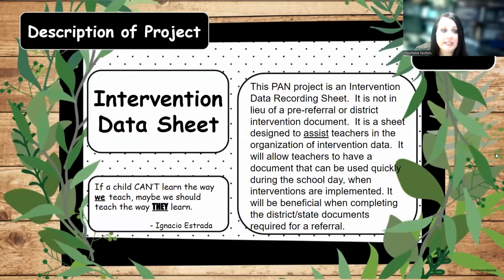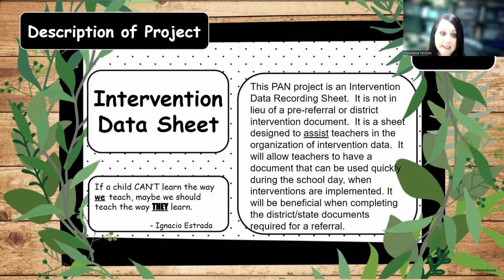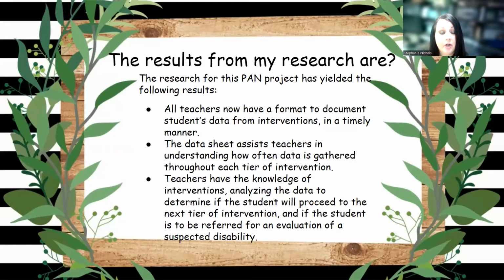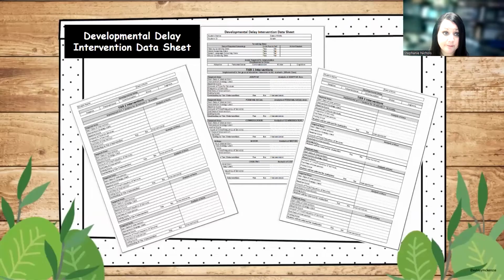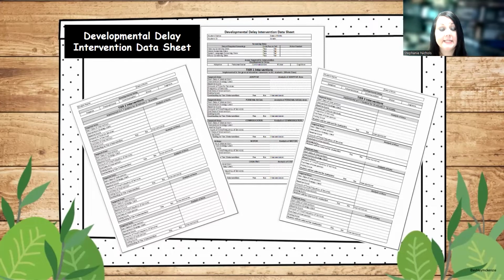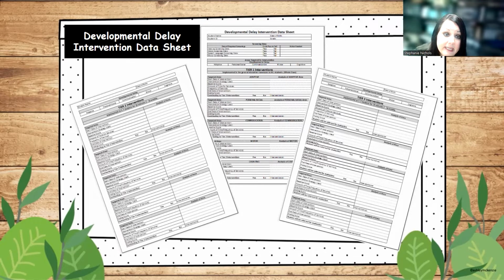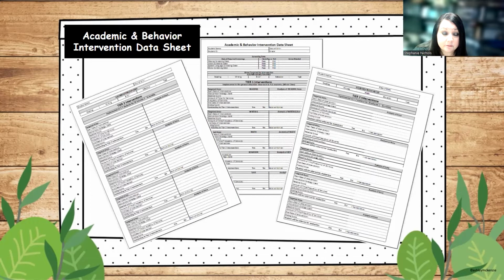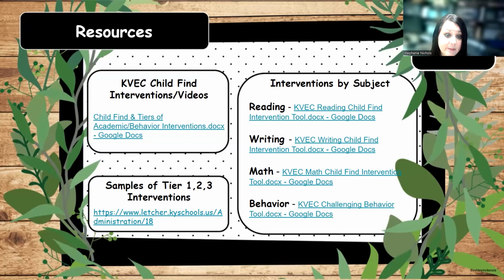Stephanie Nichols - Referral/Tiers De Intervention